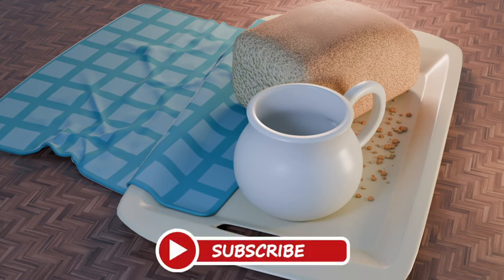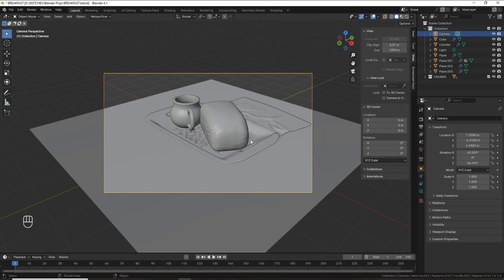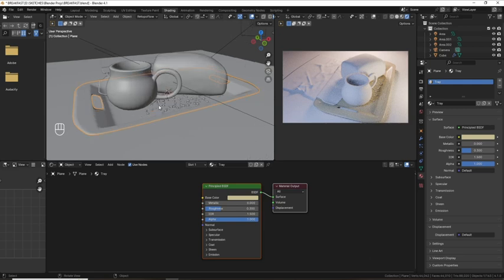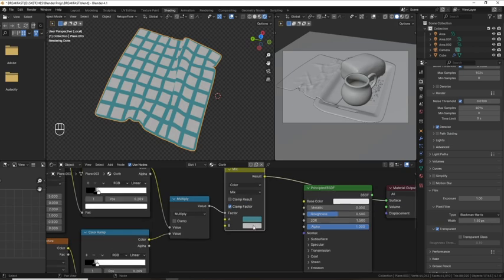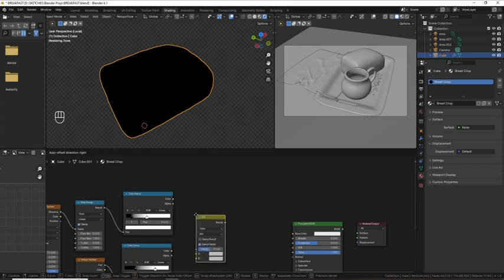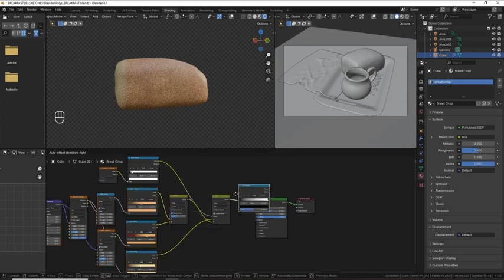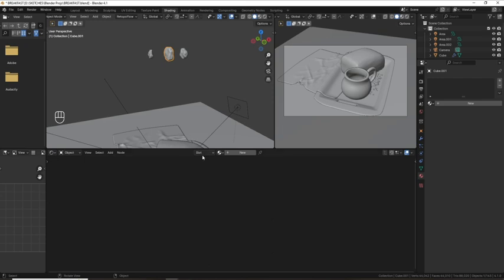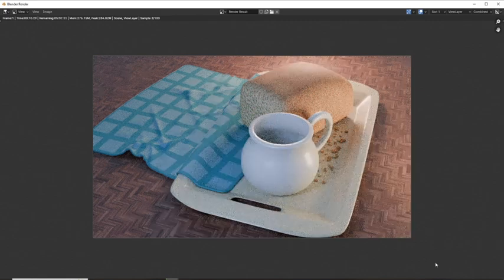How to create a breakfast scene in blender_Texturing The Scene (Beginner Tutorial)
This is the 2nd and final part of our two part video beginner tutorial in blender. In this part of the video, we look at how to use our basic physics simulation to create a napkin, and we're also going to finalise our delicious😋🍞☕ scene by adding lights and textures to our respective models.

Its going to be quite a comprehensive tutorial so bear with me and I bet you're going to learn a lot, a whole lot in this tutorial.

THANKS A MILLION FOR PASSING BY...